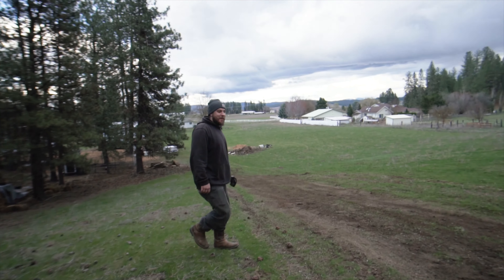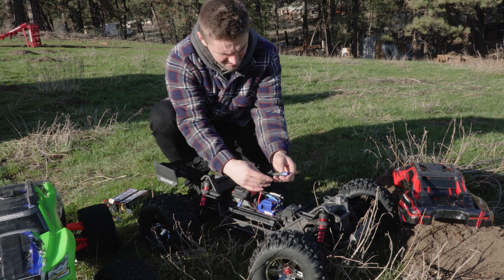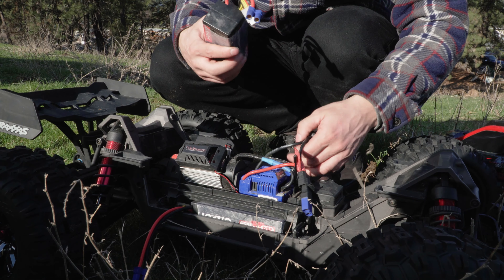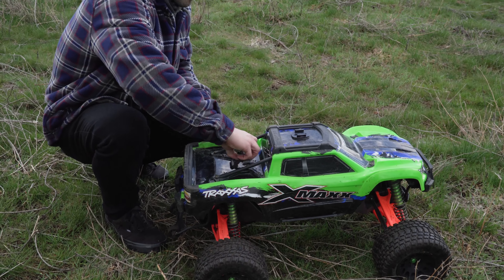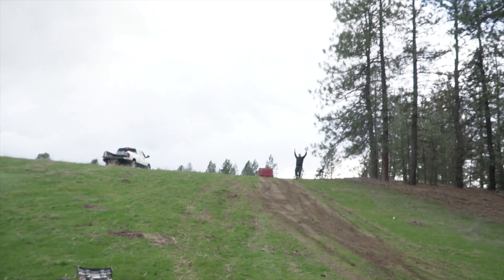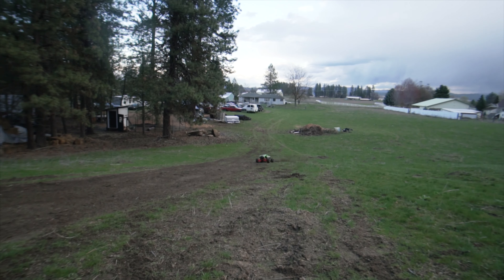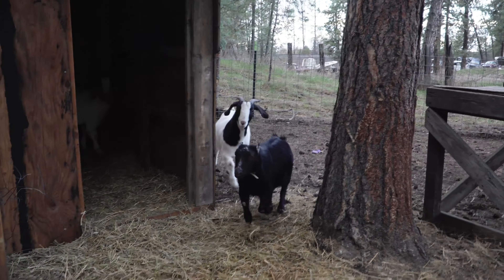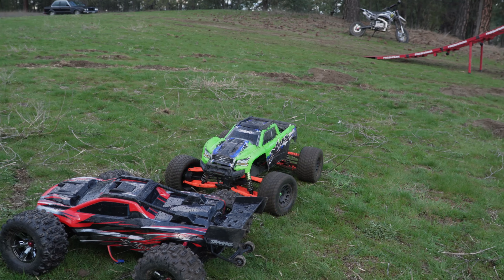Traxxas Xmaxx and Traxxas Xrt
We bring ot the biggest traxxas truck the Traxxas Xmaxx 8s back out and also Traxxas Xrt 8s for a quick bash session and review.